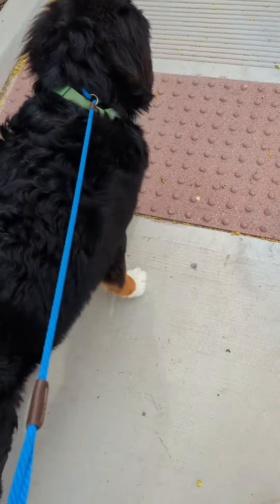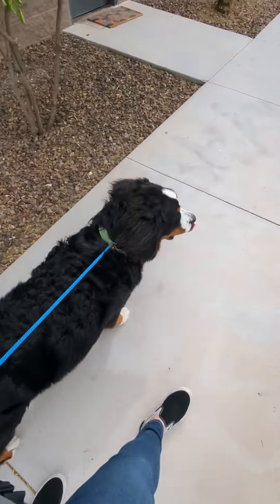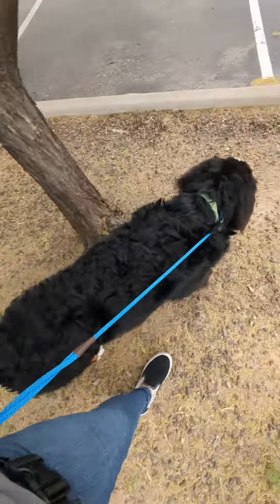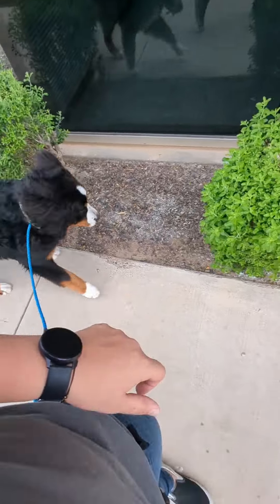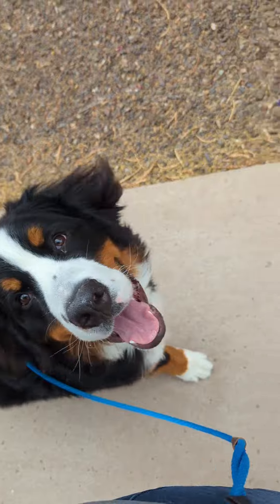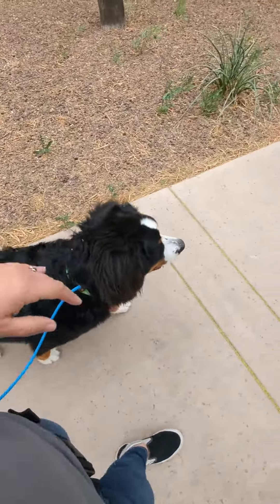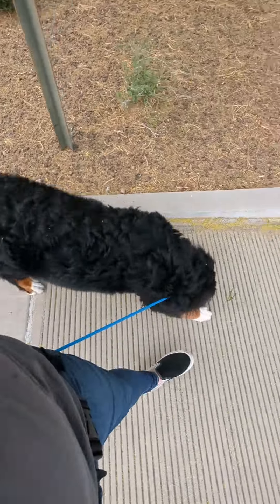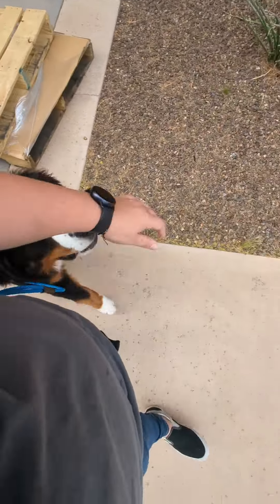Booker Training Video 4.26.24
This video is a highlight from our Day School program, showcasing a dog's training progress. Each video features a short clip of their unique journey, with individualized goals and personalized training plans at our facility in Scottsdale, Arizona called The Barking Dog Ltd.